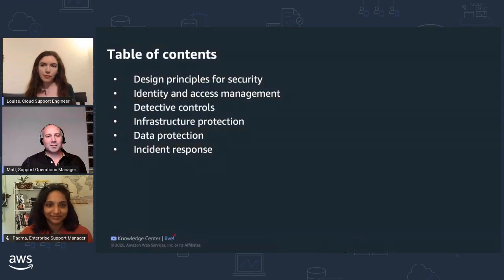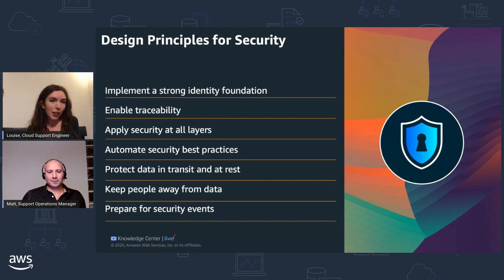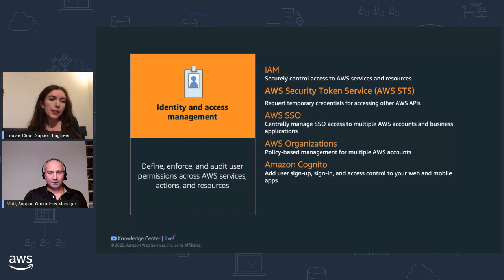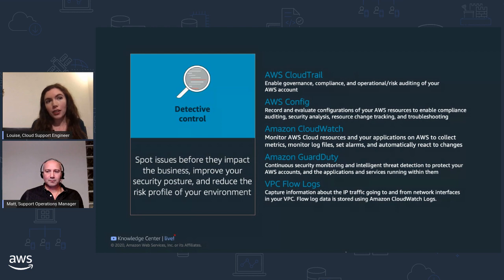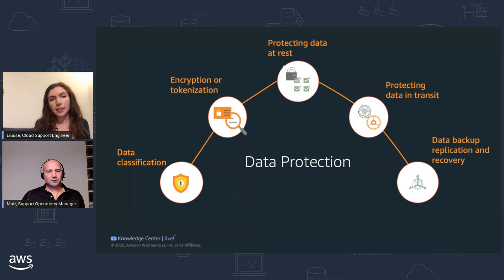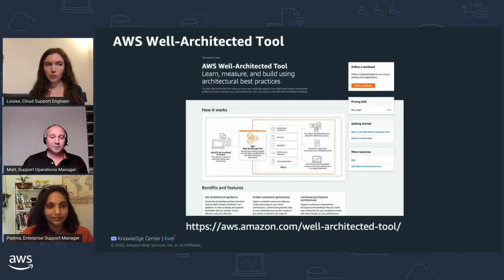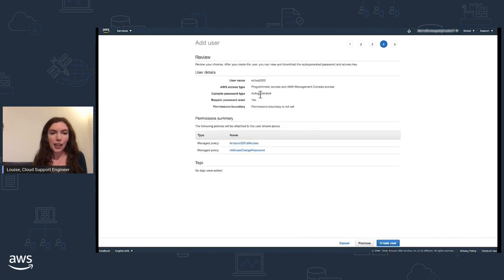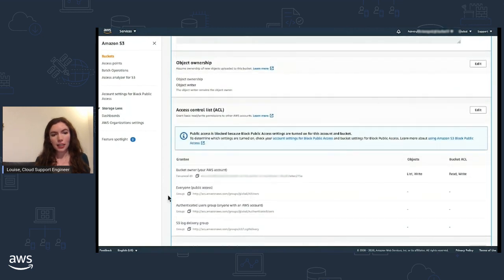AWS Knowledge Center Live: AWS Security Best Practices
AWS Knowledge Center Live: AWS Security Best Practices gives viewers on the channel, an overview of design principles for security, identity and access management, detective controls, infrastructure protection, data protection, and incident response. This series showcases best practices and troubleshooting tips from AWS Support. This episode originally aired on November 23, 2020.